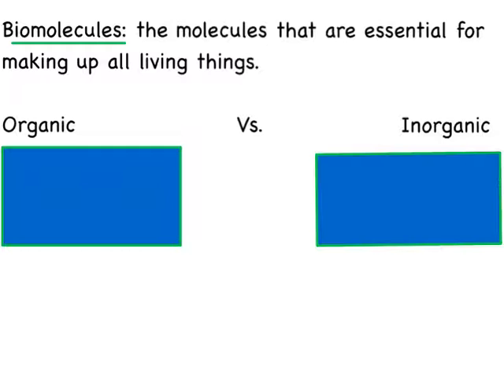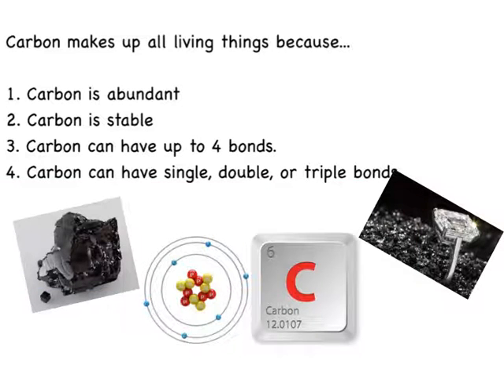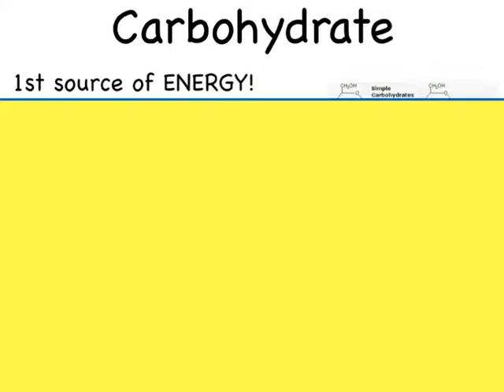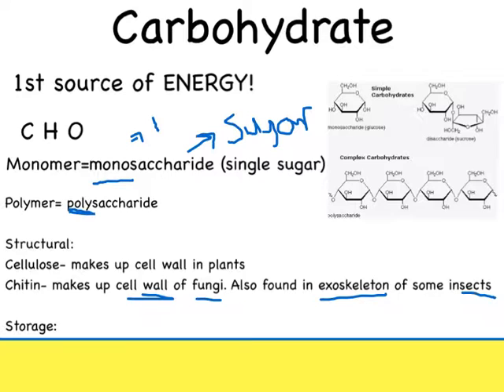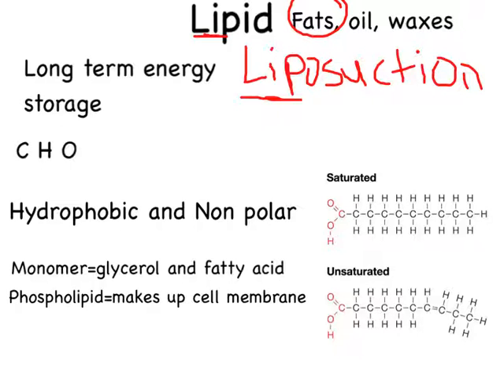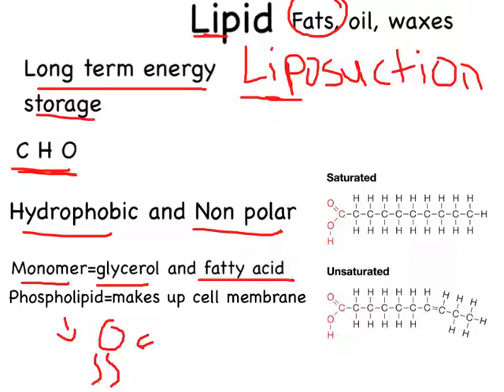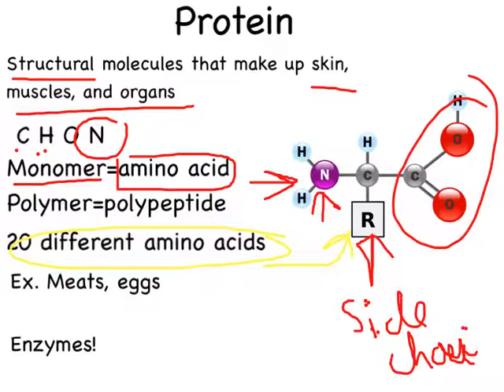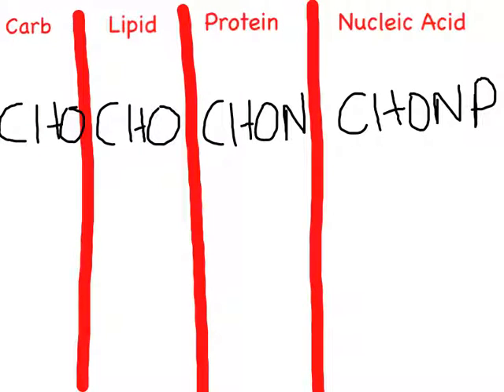Biomolecule Video Lesson and Notes